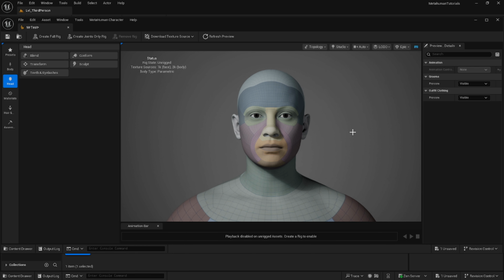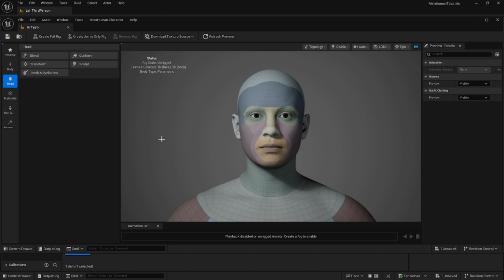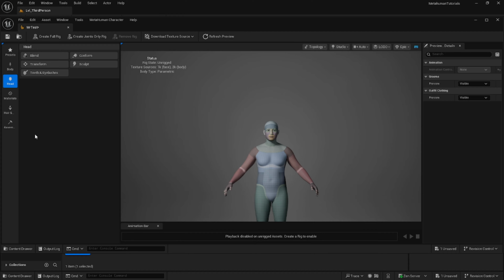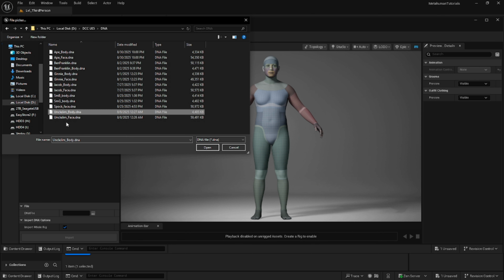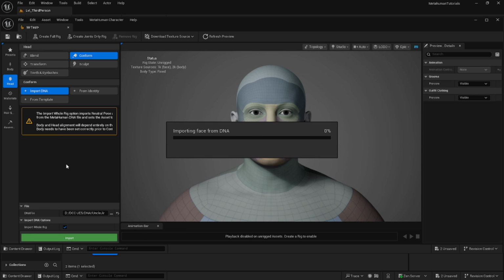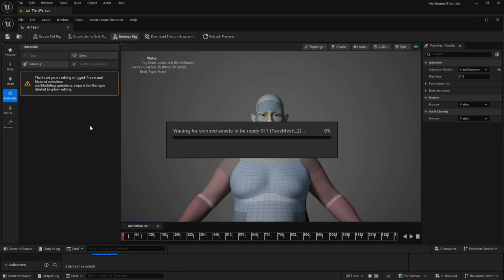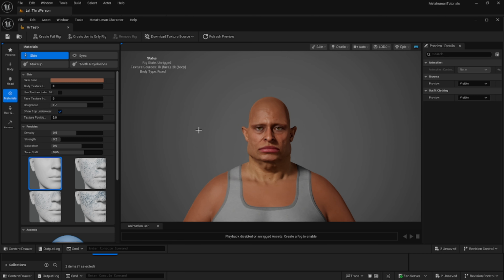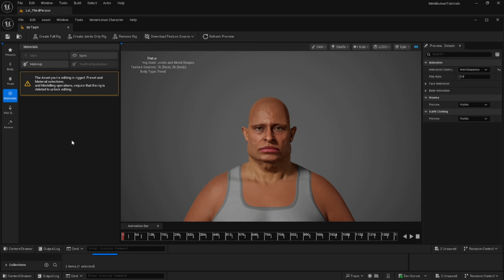Metahuman Character Creator - Beginners Tutorial Series Pt. 2: How to use Metahuman DNA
This is the second of a tutorial series that will cover Unreal Engine 5.6's Metahuman Character Creator. This tutorial shows you how to use Metahuman DNA to help customize a character and then I show you how to export DNA from your own characters. By the end of this series, you will understand some of the ever expanding ways to use this valuable tool. The series will eventually conclude with learning how you can package your assets and the proper way to prepare folder levels so the Metahuman Manager will verify that the assets ready to package for storage or sale on platforms such as Fab.
If you care to check out some of the assets that I have available on Fab, you can follow the link below for more information.